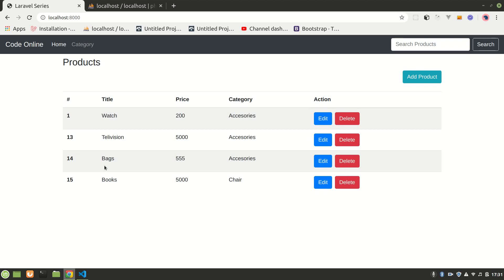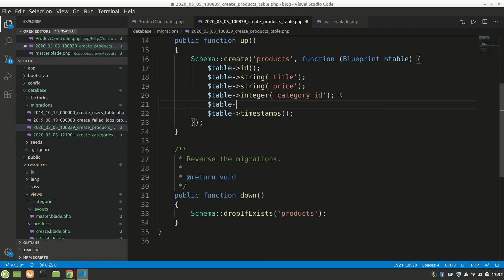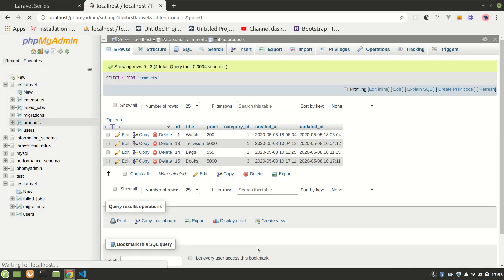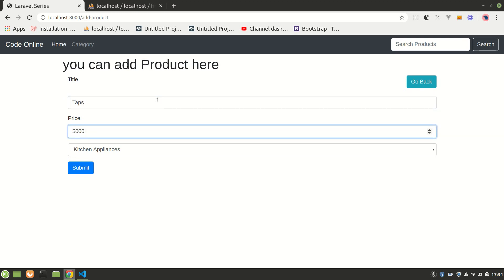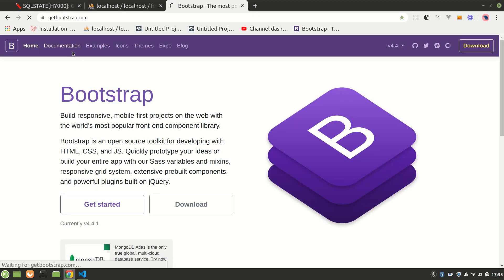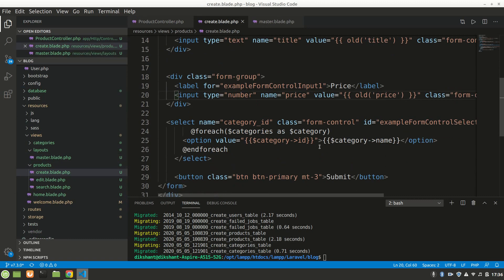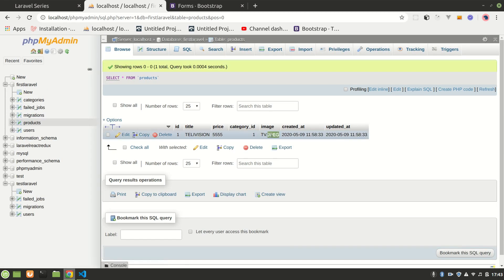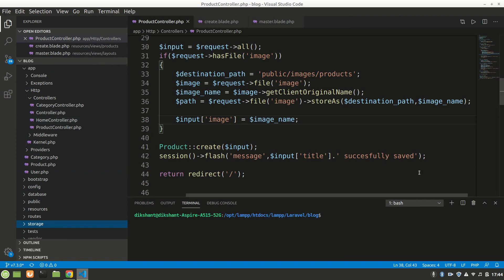Laravel Upload Image and Create Storage Link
In this video we uploaded image file and also created Storage link to save our file.It was quite long but it was worthy.